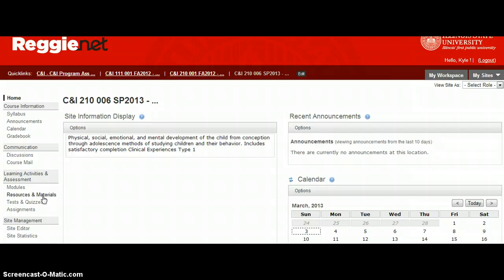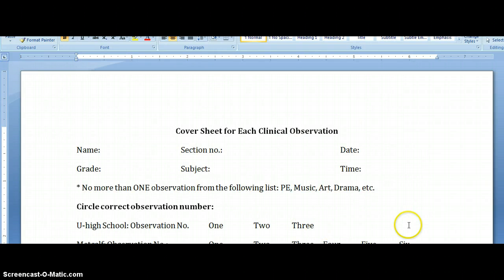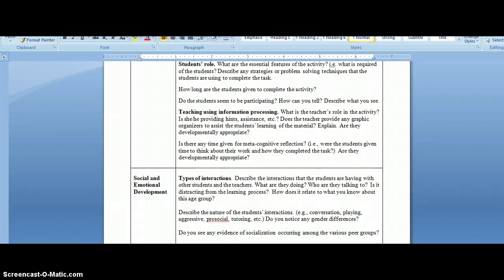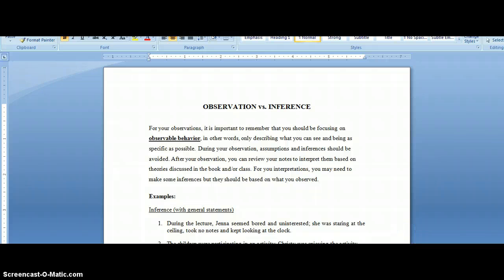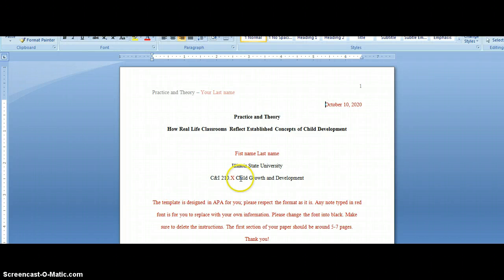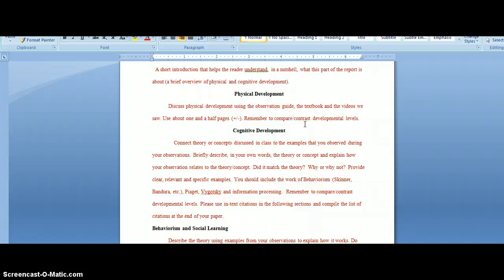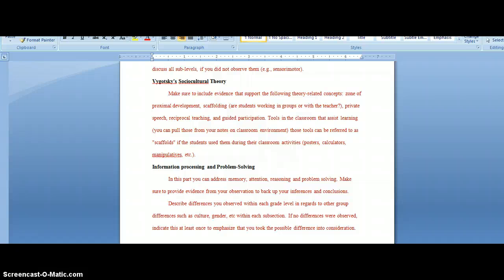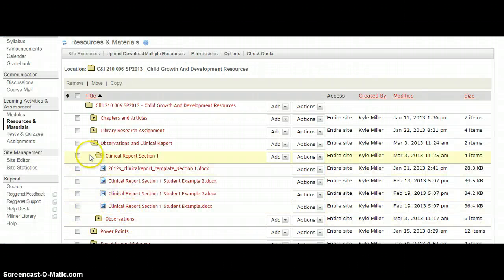Clinical Observations and Report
This reviews what you will need to conduct the obsrvationss and how to begin the first section of your clinical report